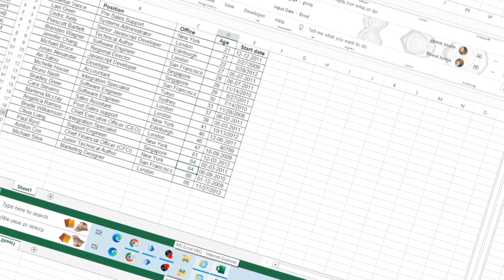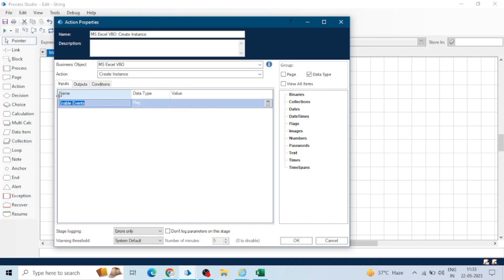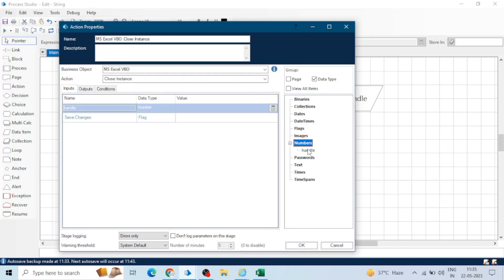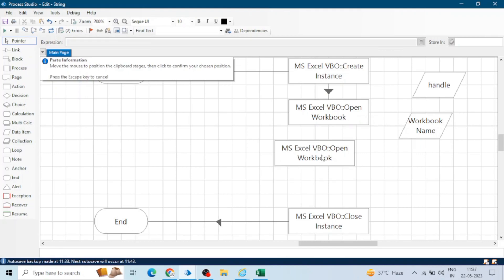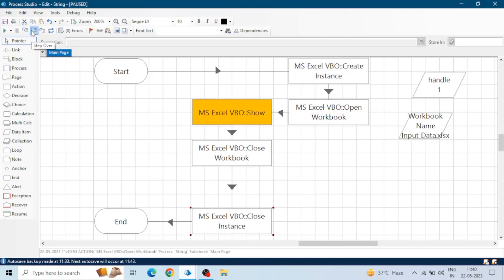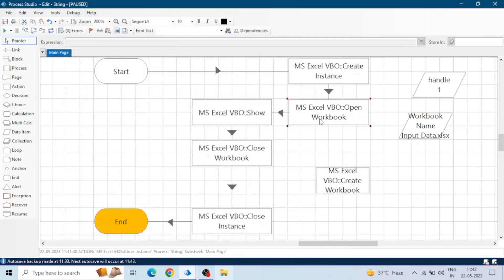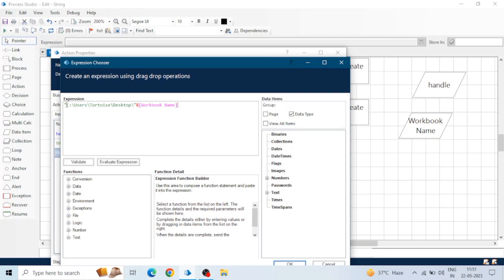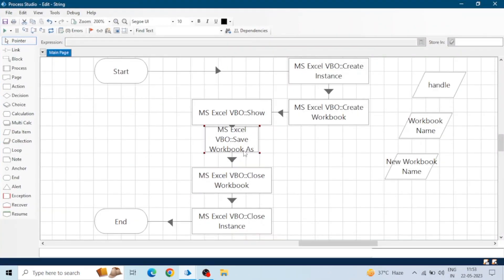Excel Automation in Blue Prism | Basic Actions | BluePrism Tutorial | KT Sessions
Excel Automation in BluePrism
How to use actions of ms excel vbo in blurprism.

► Contents of this video
0:00 - Intro
0:10 - Create Instance
1:00 - Open Excel File
3:30 - Create Workbook
13:00 - Outro

► This video will solve...your Queries related to the following:
Note: This video is just for education purposes.
KT SESSIONS